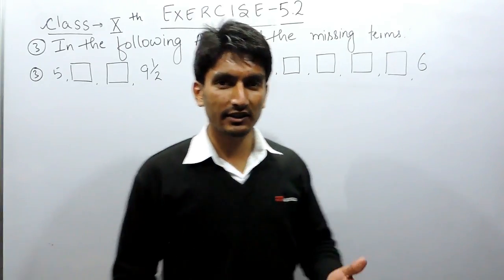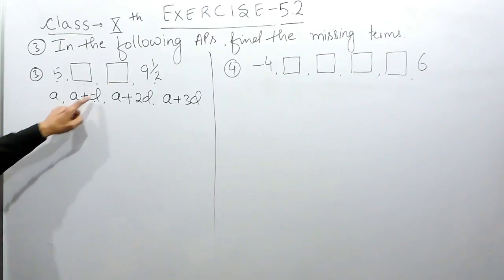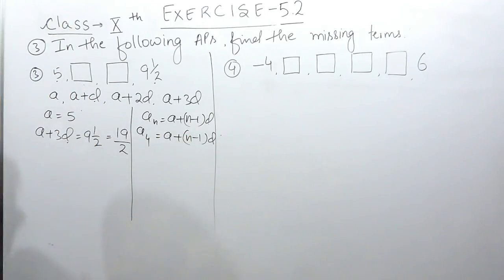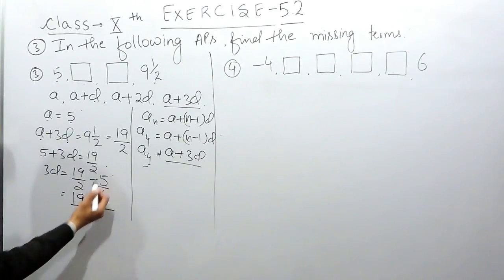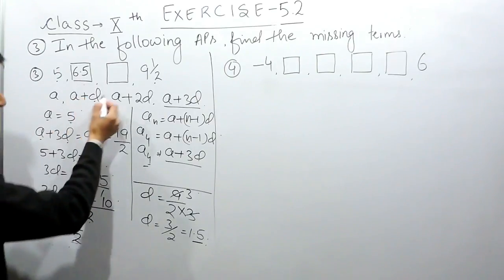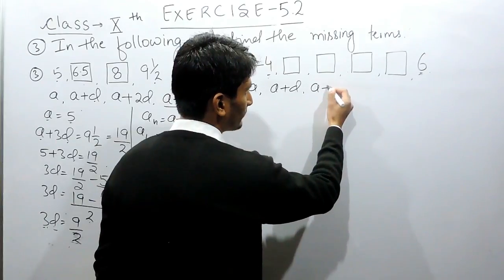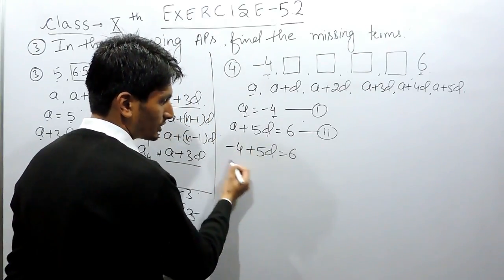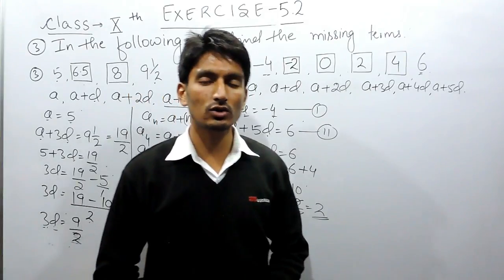Exercise 5.2 - Question 3 (3,4) NCERT/CBSE Solutions for Class 10th Maths | Arithmetic